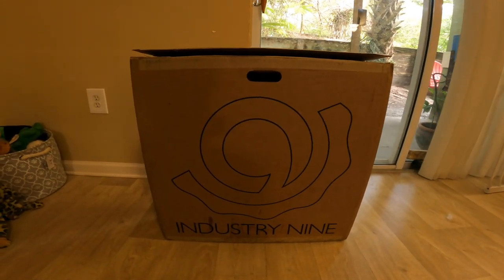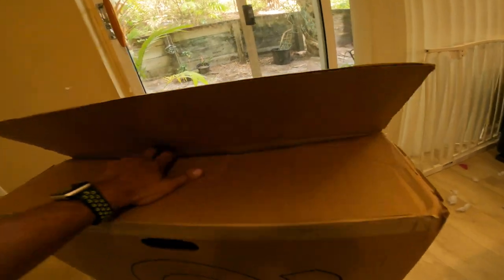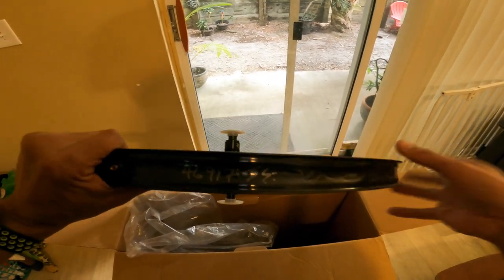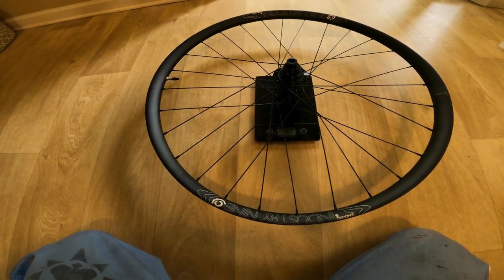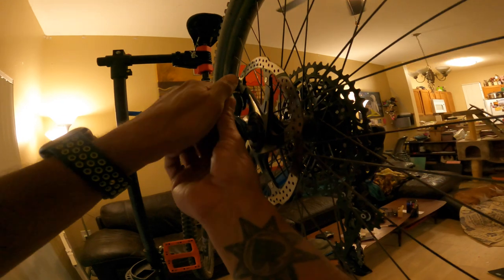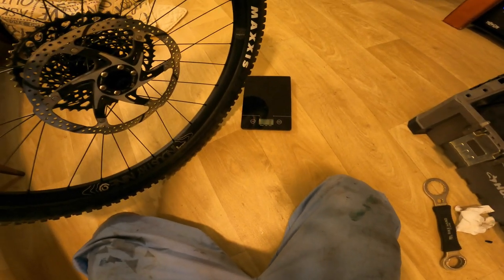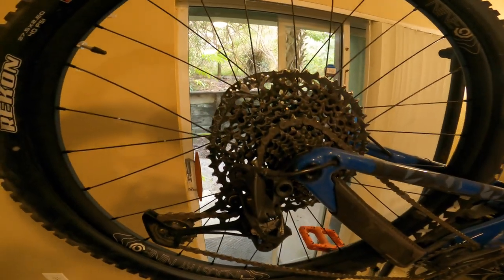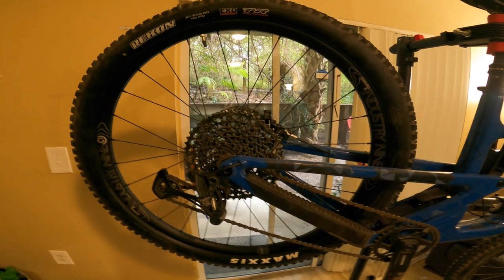Industry Nine 1/1 Rear Wheel And Hub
(Watch in 4k) I just received my 27.5 rear wheel from Industry Nine!! This wheel is a 148 boost 27.5in wheel with 4 deg of engagement (90 poe). Just a brief install video with before and after weights. The old wheel was a basic Shimano boost unsealed hub laced to a Raceface 30mm offset.

00:00 - Start
01:41 - Unboxing
03:42 - 1/1 wheel weight (bare)
06:30 - Old Wheel weight
07:12 - 1/1 complete wheel weight.